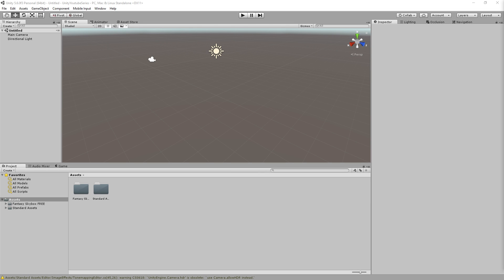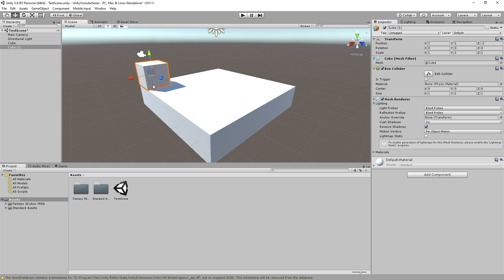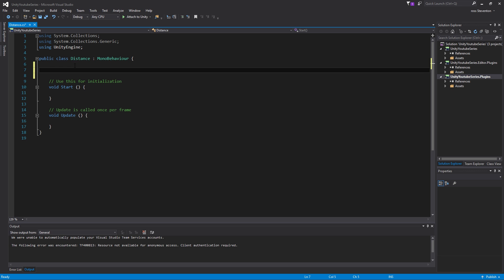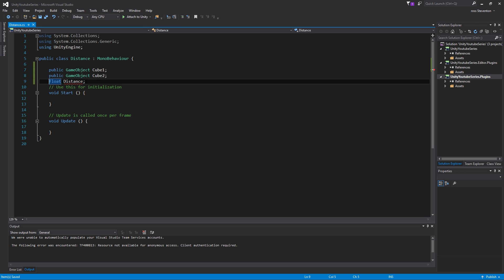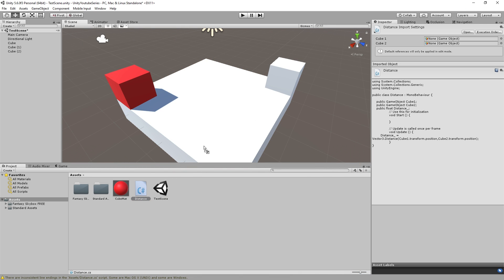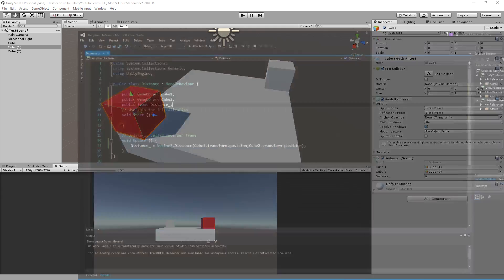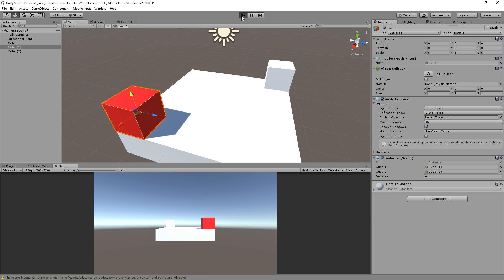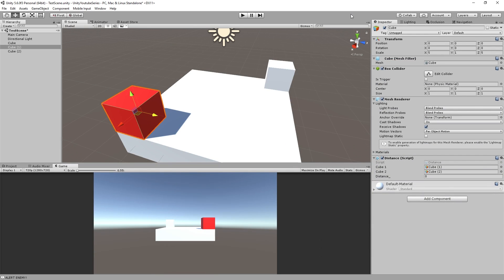Unity 5.6 Tutorial | Distance Between Objects (Vector3)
Today I show you how to Detect distance between two objects and make a simple distance trigger. Note: there are alternate ways to do this however its a basic tutorial mainly aimed at those looking for a simple solution.

Have a Great day Beautiful people!